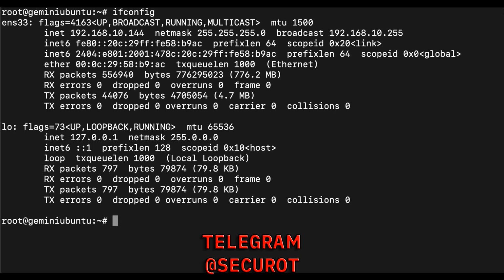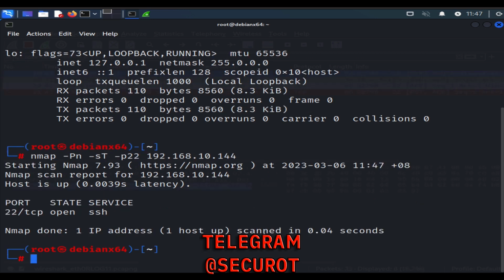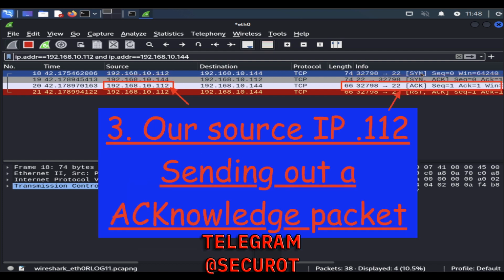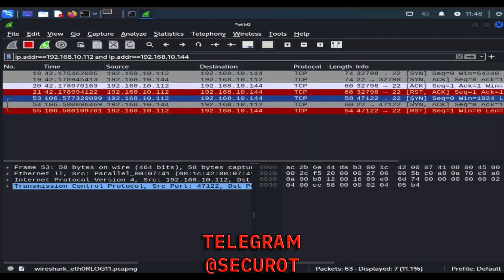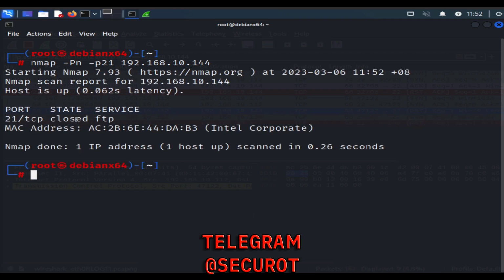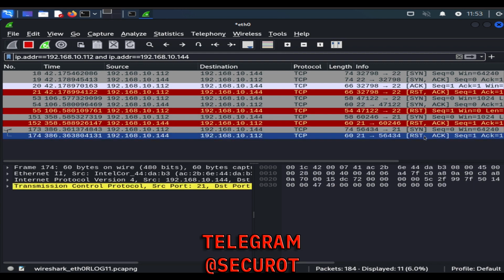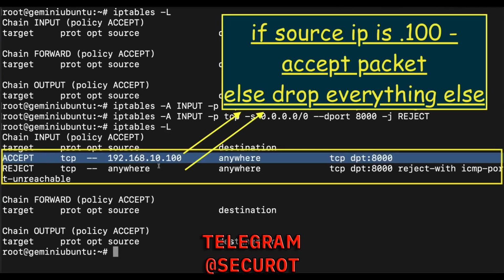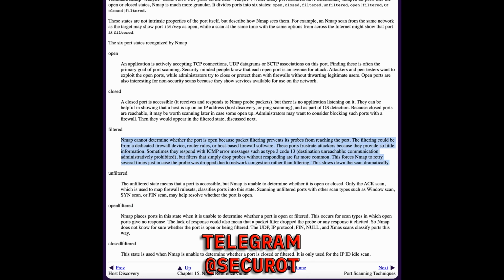Wireshark vs Nmap TCP Scan